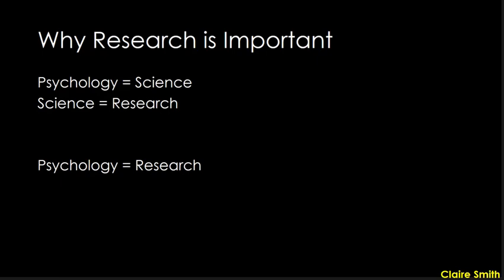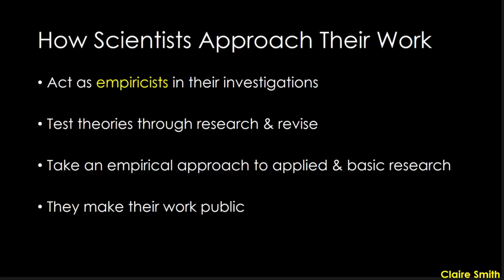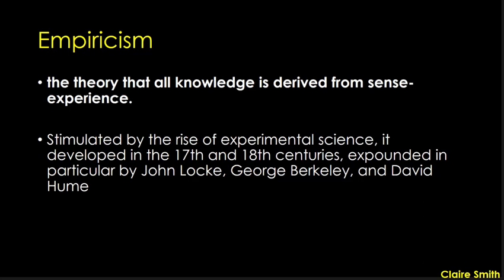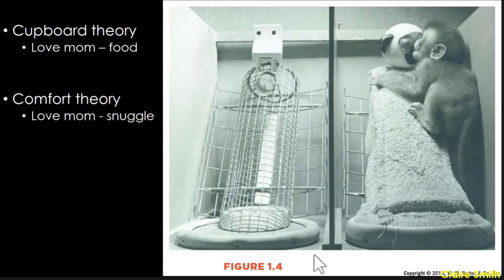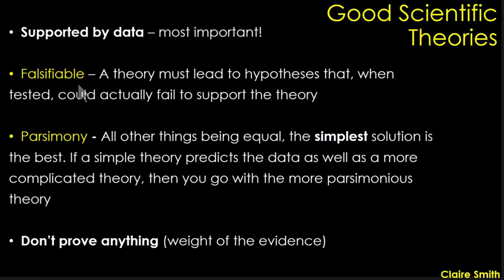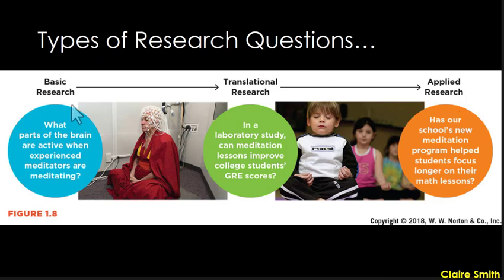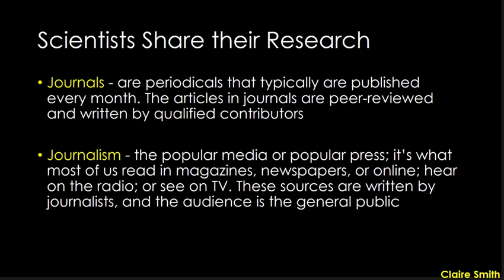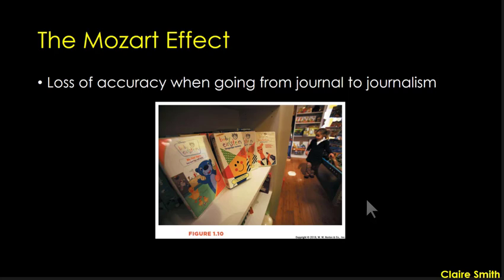PSY 202 - Chapter 1 - Psychology is a Way of Thinking